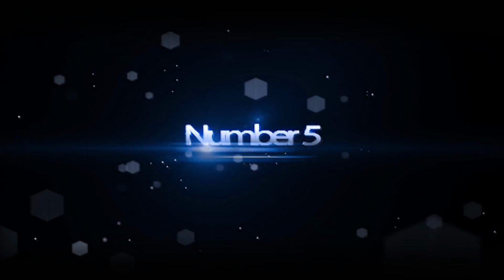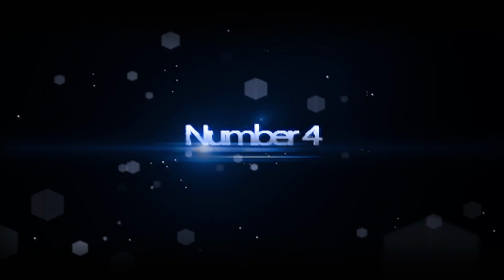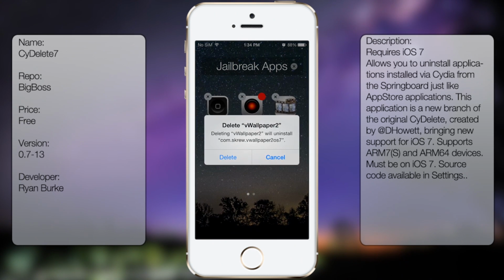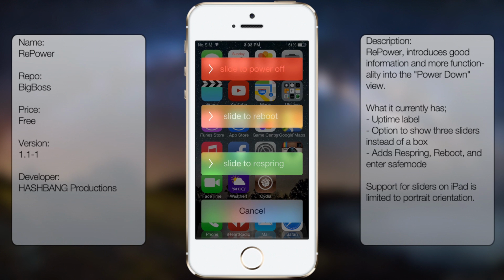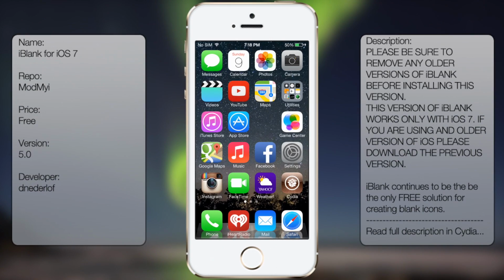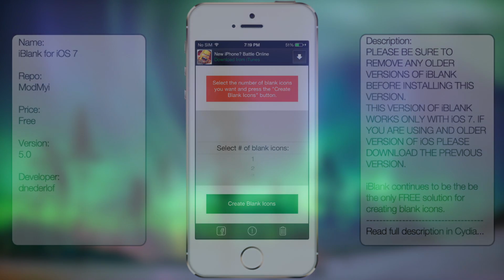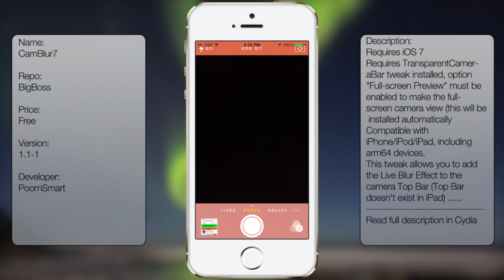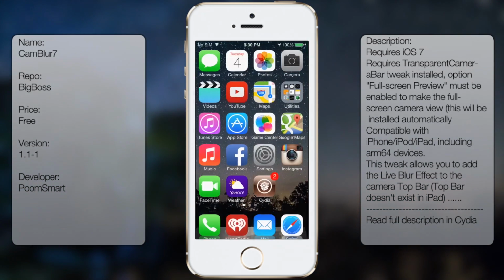Top 5 Best iOS 7 Cydia Tweaks: February 2014